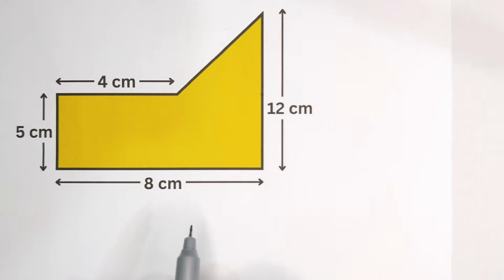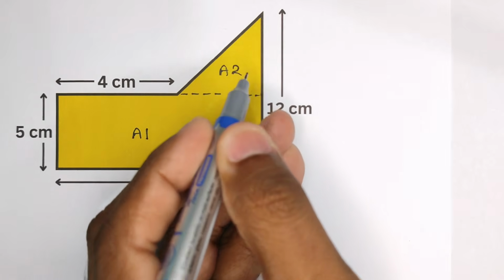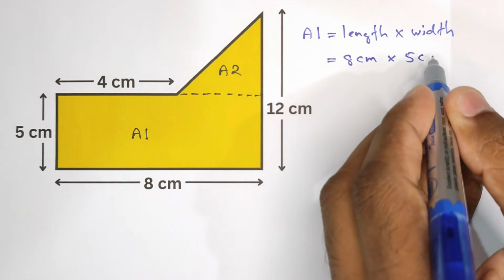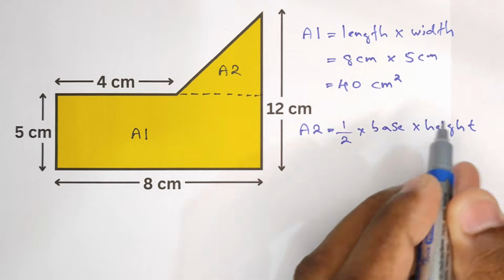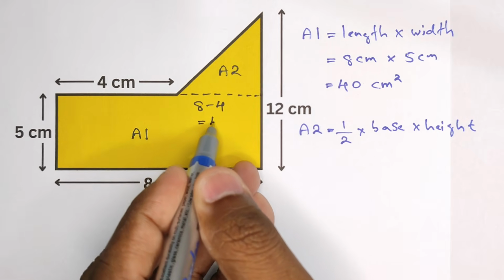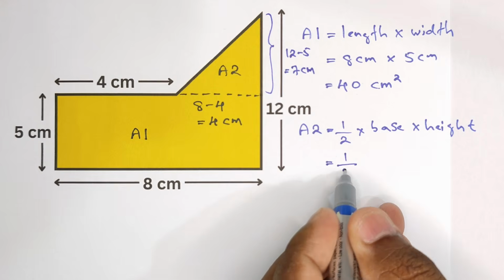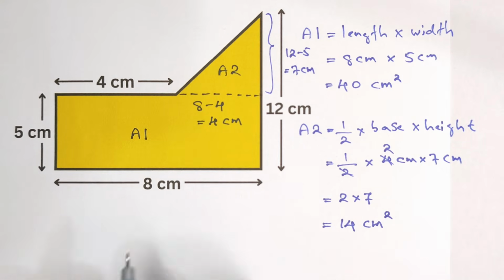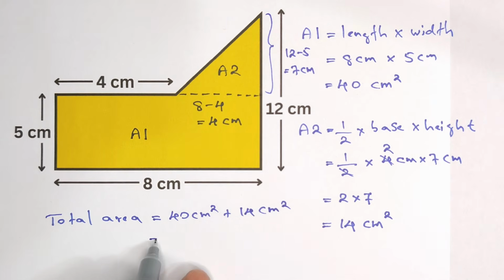Can You Find The Area? – Math Puzzle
In this math video I explain how to find the area of this figure. We split the figure into a rectangle and a triangle, and then find the area of the rectangle and the triangle to calculate the total area of the figure.

00:00 Intro - Math Puzzle
00:10 Solution
00:31 Area of Rectangle
01:02 Area of Triangle
02:13 Total Area
02:40 See You Later!